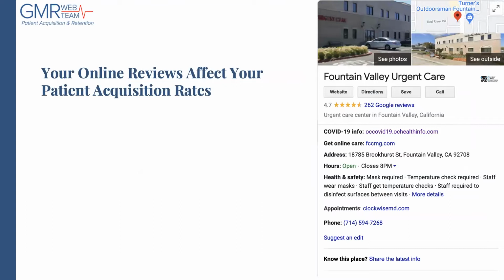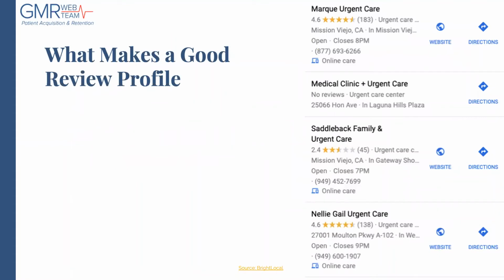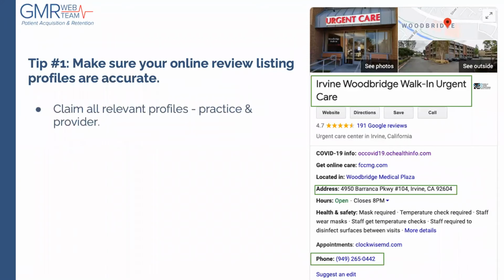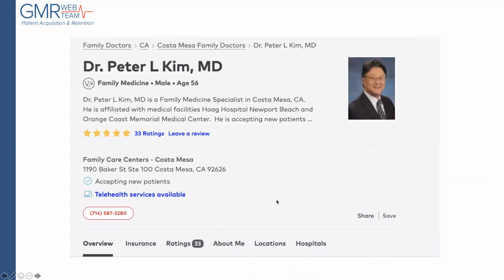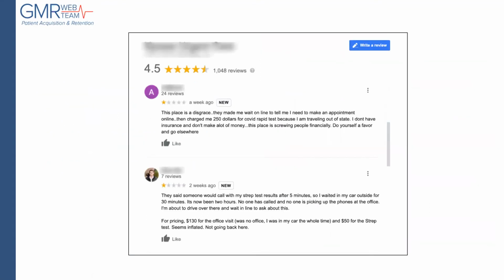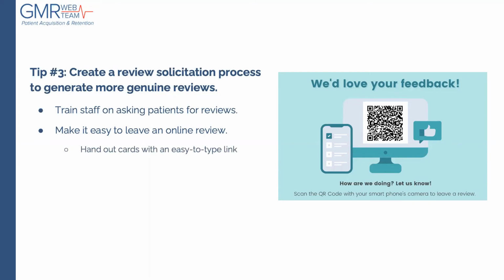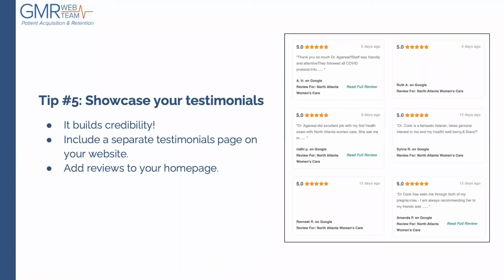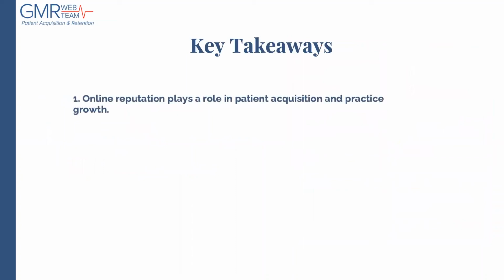How to Create a Stellar Online Reputation | GMR Web Team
Your online reputation plays a large role in patient acquisition and the growth of your practice. 79% of patients consider online reviews before selecting a provider.

In this webinar, we have shared tips on how to create a stellar online reputation for practices and doctors who may not know how to create a stellar online reputation.

In this video, we have discussed:

Why online reputation is important to healthcare practices
Critical components of your online reviews
How to generate more online reviews
Tips to create a stellar online reputation
How Online Reviews Affect Patient Acquisition